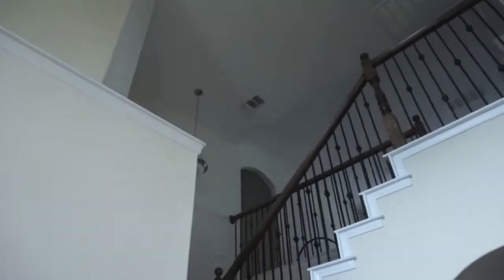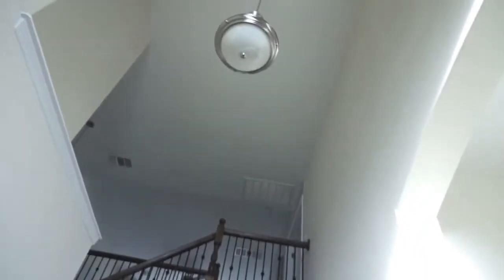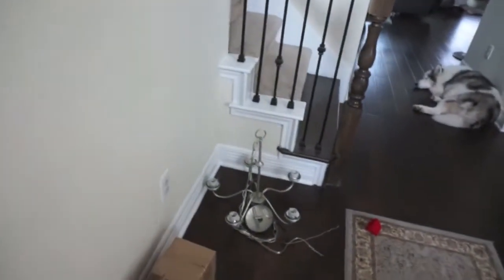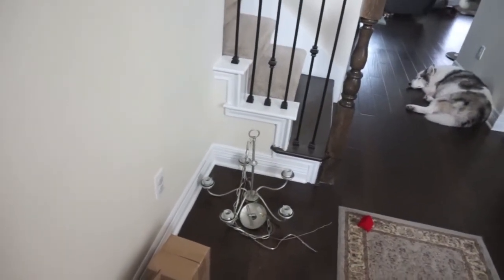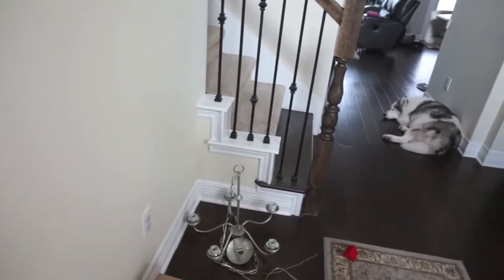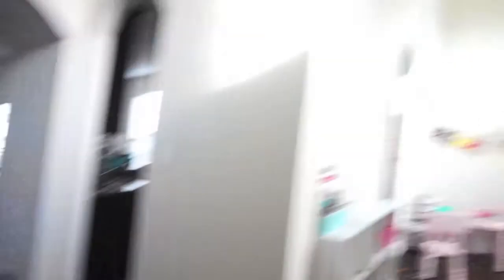Getting Stuff Done Around the House Vlog | VLOGMAS DAY 26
Hey everyone! Today our handyman was here doing some work on the house. We are getting stuff done! I didn't vlog much because it was noisy and also not very exciting :)

Hi! I'm Sami, happy wife to my high school sweetheart Johnny & proud mommy to my beautiful little girl, Olivia (age 2). We live in Austin, Texas with our husky mix pup Bella.